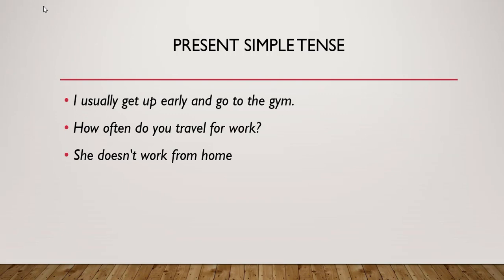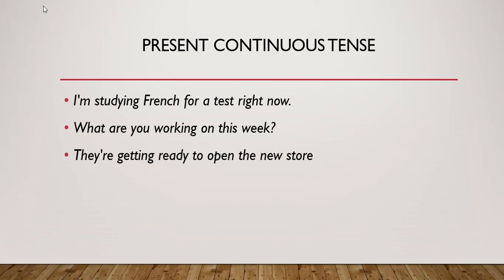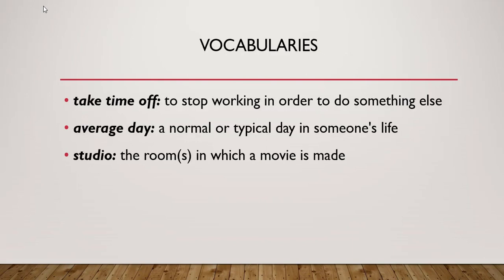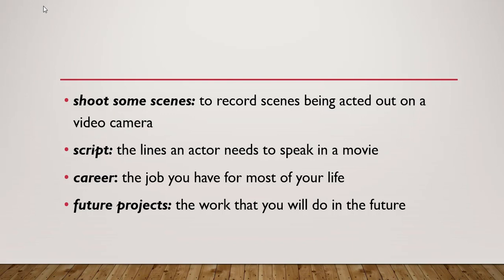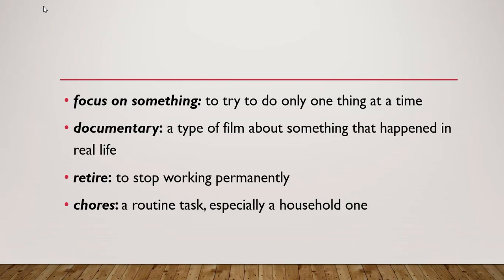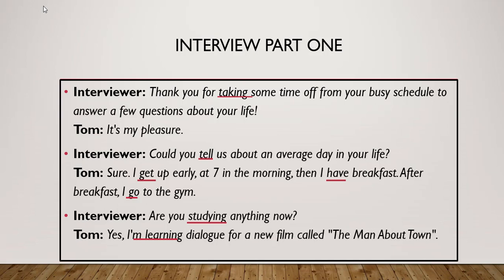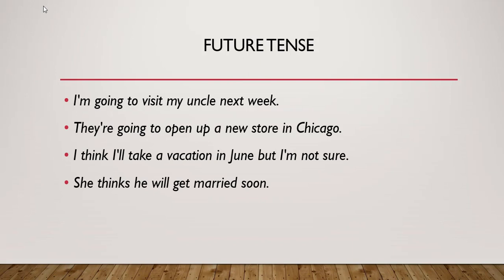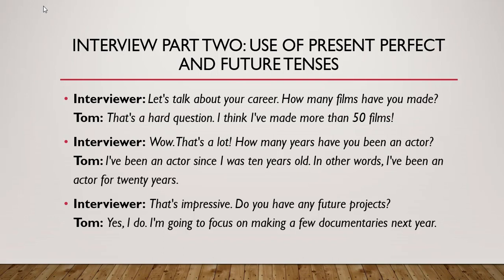Use of tenses in a dialogue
Using tenses in a dialogue for english as second language learners.